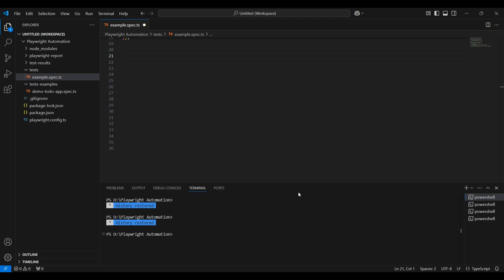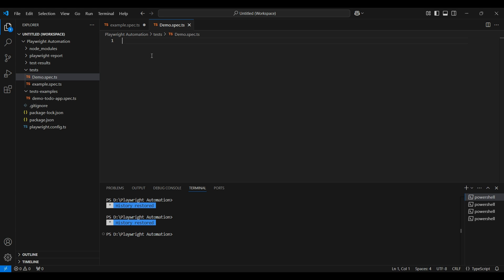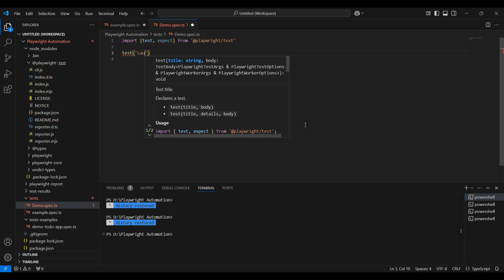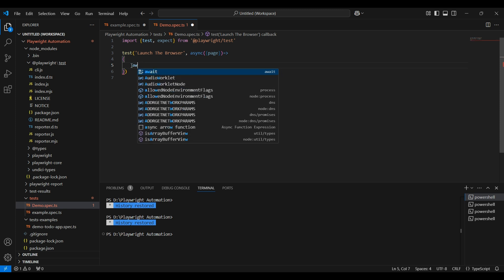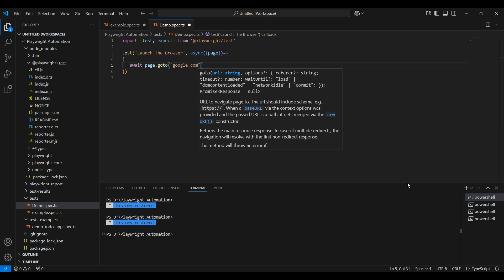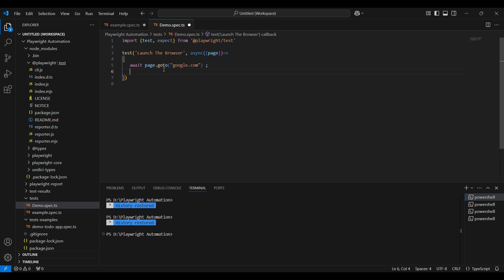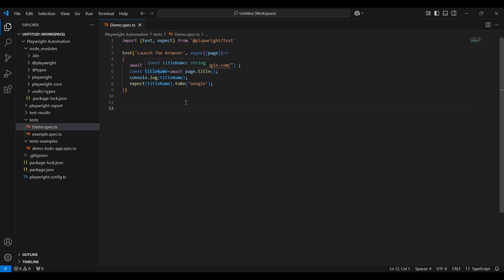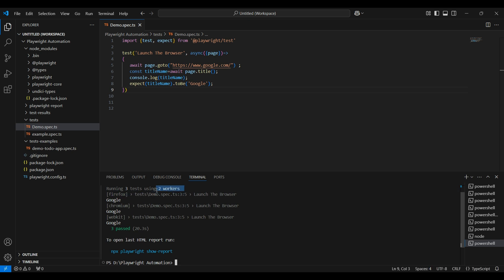Playwright with Typescript | How to create and run the test in Playwright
In this video, I have explained how to create your first test in Playwright step by step. You'll learn how to set up a test, write test scripts, and run them efficiently. Whether you're a beginner or an experienced tester, this guide will help you get started with Playwright automation testing.